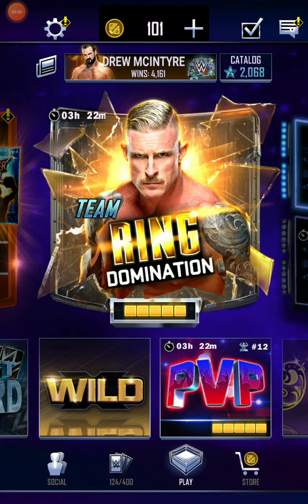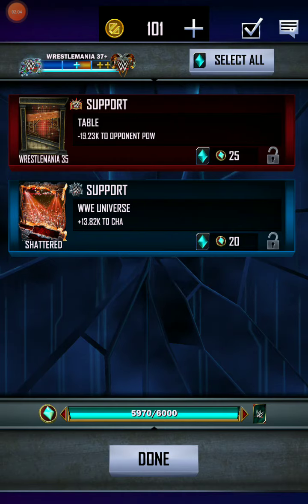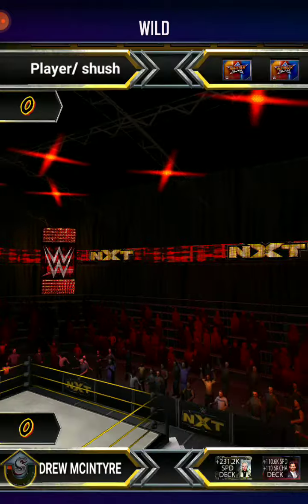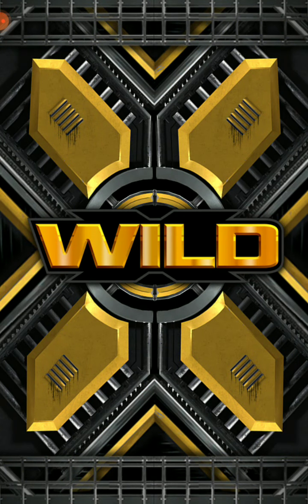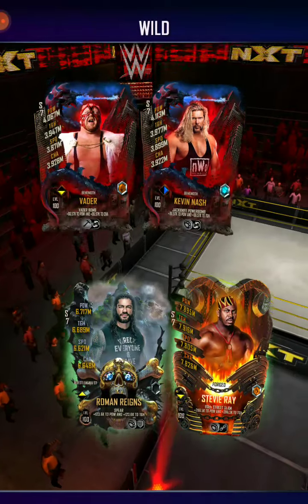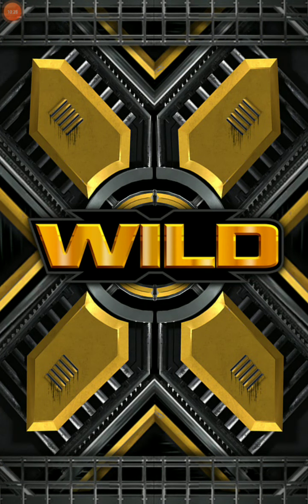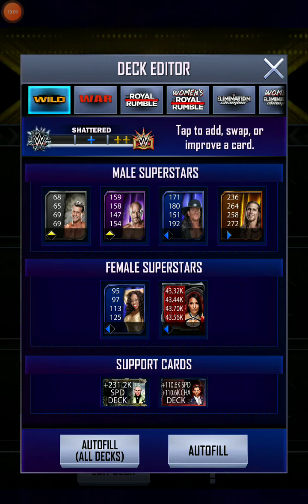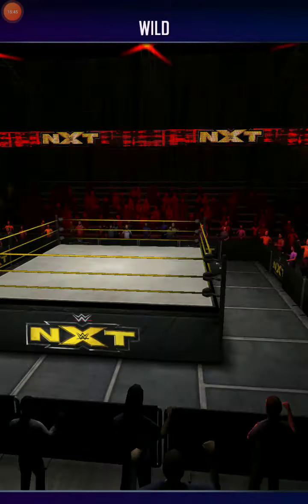WWE SUPERCARD QUEST DUST PICK AND MORE